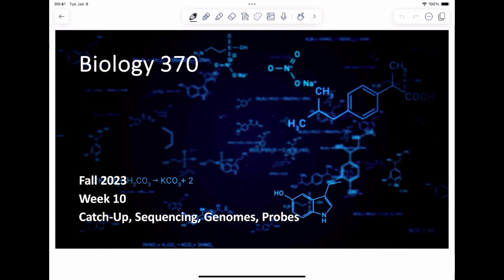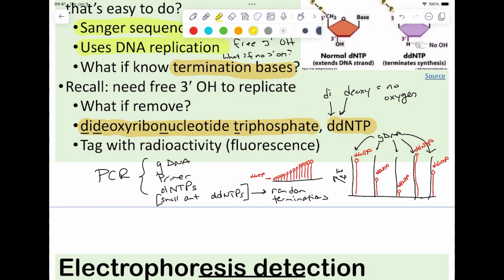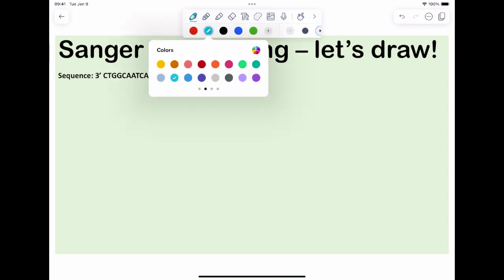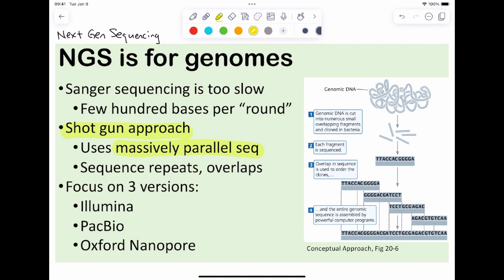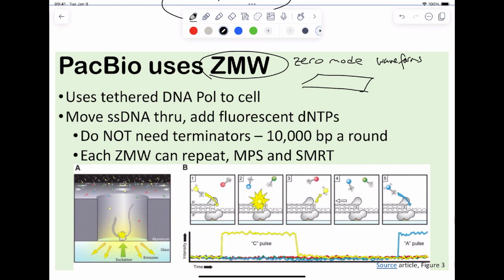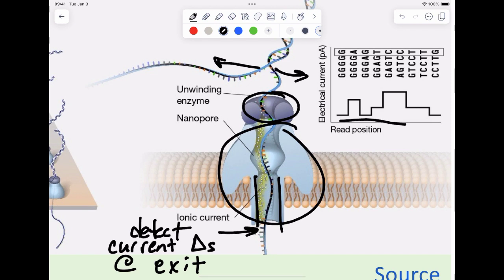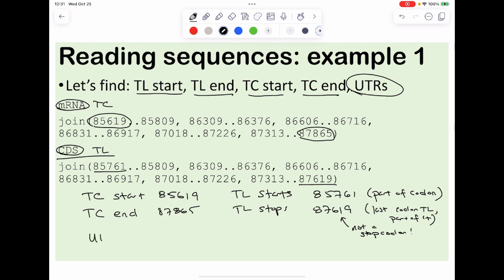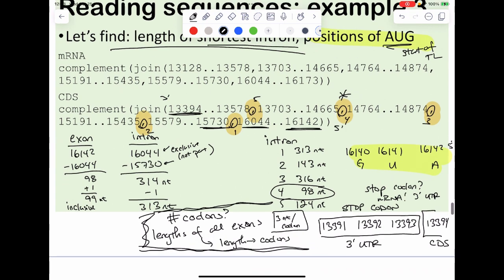CSULB: Biol 370 Fall 2023 - Week 10 Lecture 2